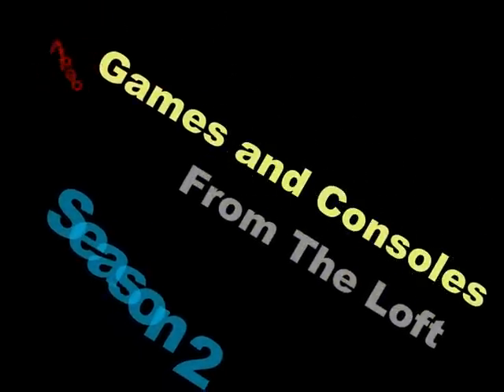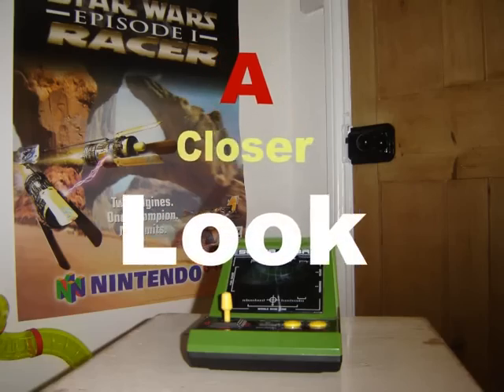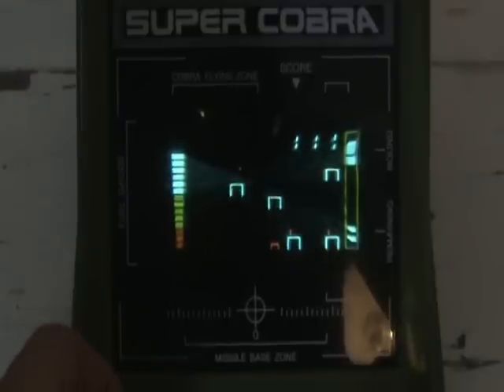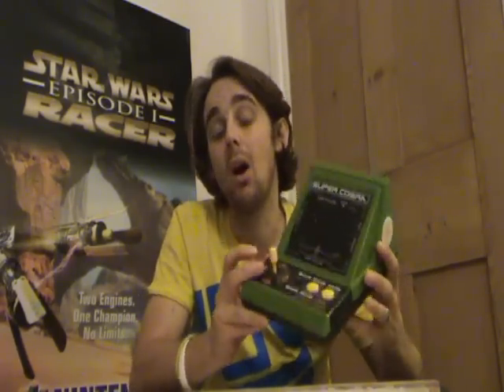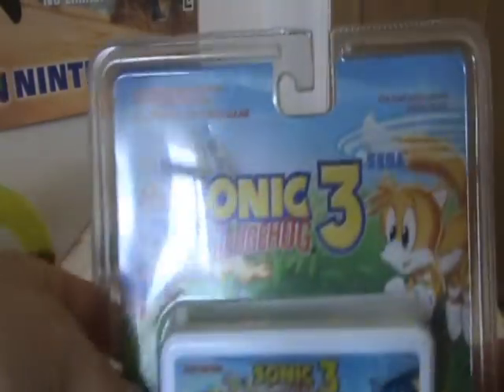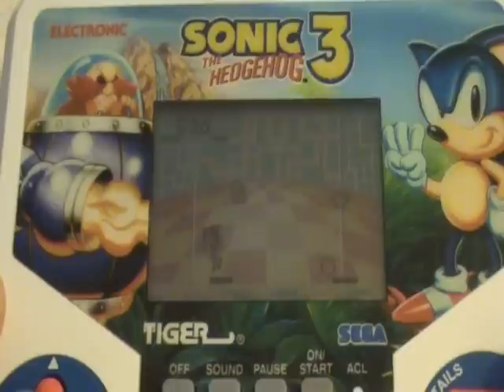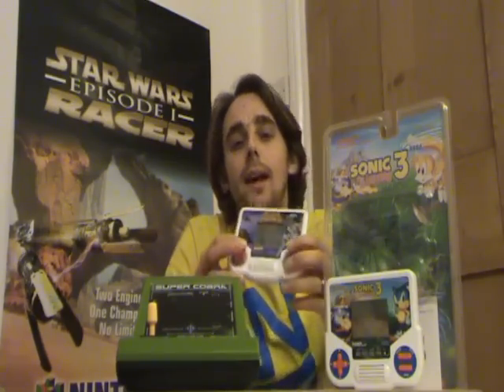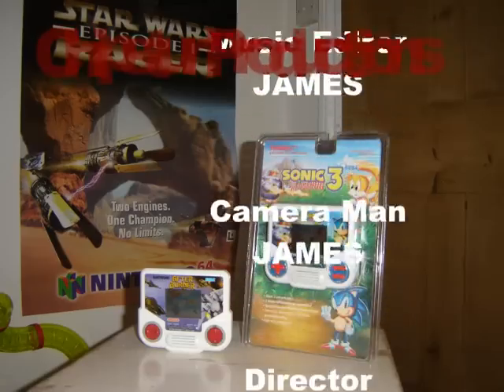GAKKEN SUPER COBRA AND TIGER ELECTRONICS AFTERBURNER AND SONICS 3 REVIEW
Welcome to my Gakken Super Cobra Tabletop, Tiger Afterburner handheld and Sonic The Hedgehog 3 handheld Reviews, One excellent tabletop game and 2 super handhelds. This is Part 18 Video games and consoles from the loft.

The music in this video is licenced Music by Gavin Courtie & Liz Radford PRS - On Thin Ice